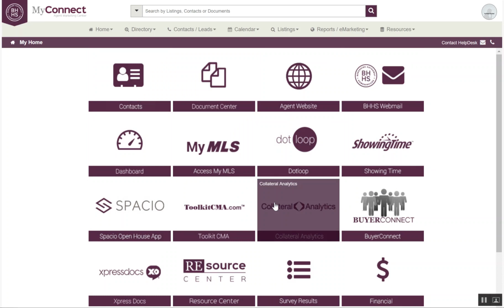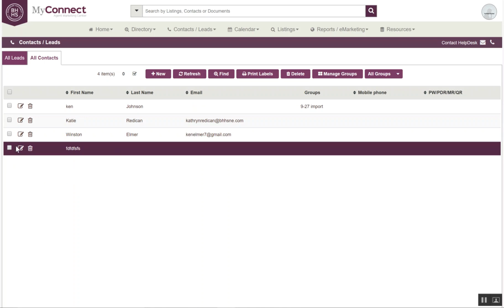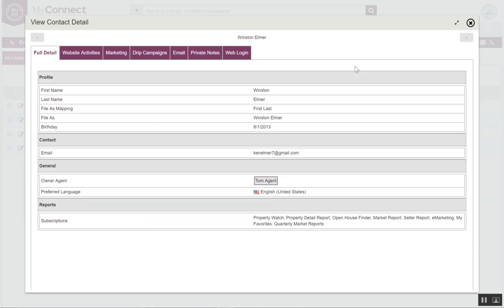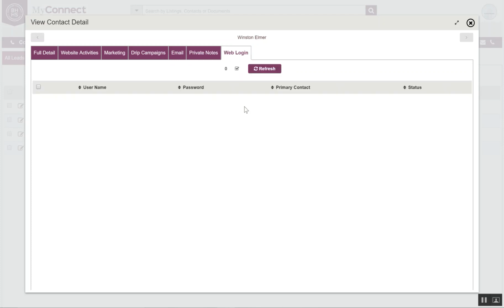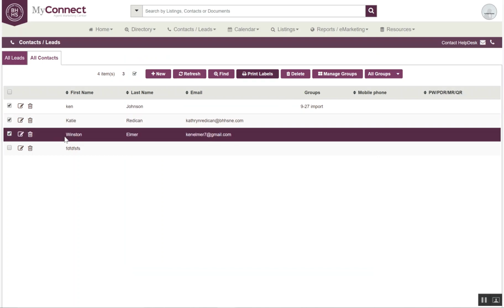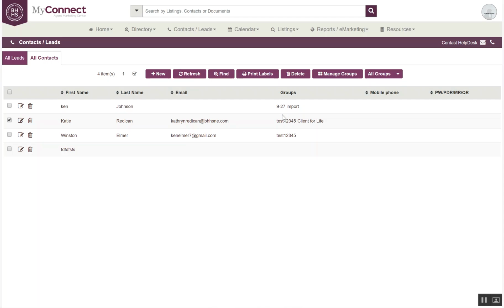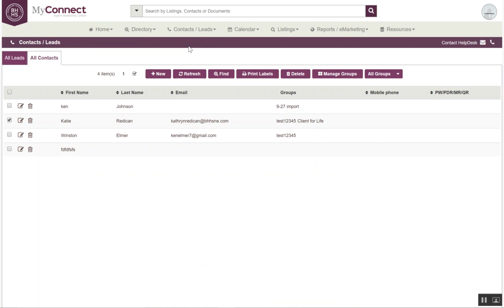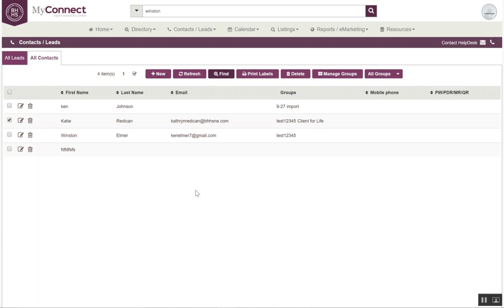Navigating Contacts and Leads